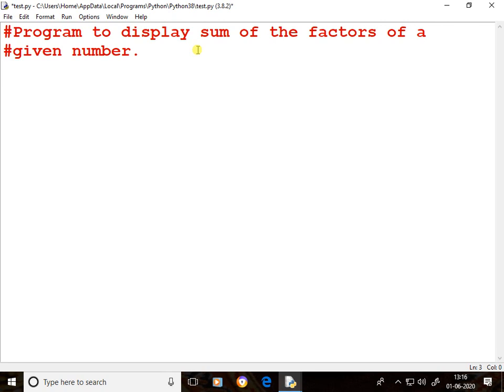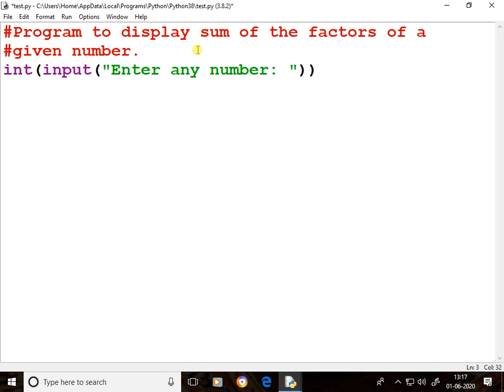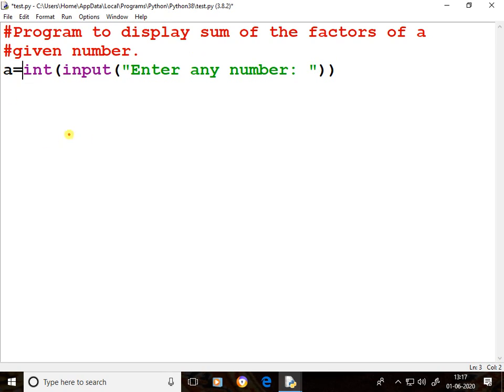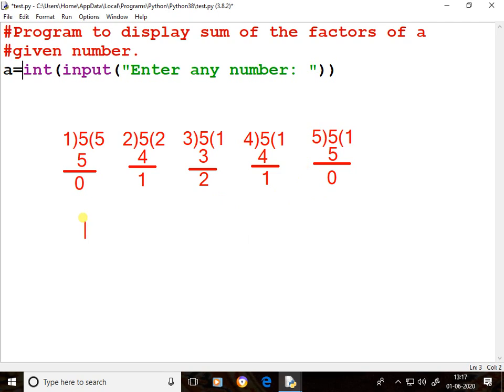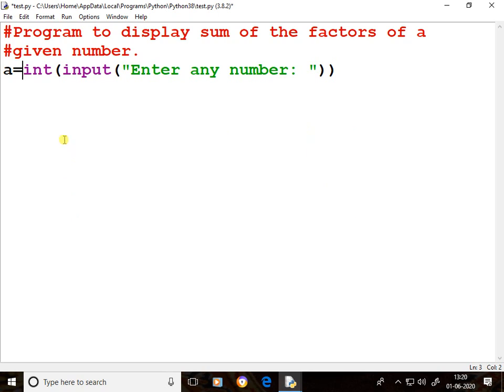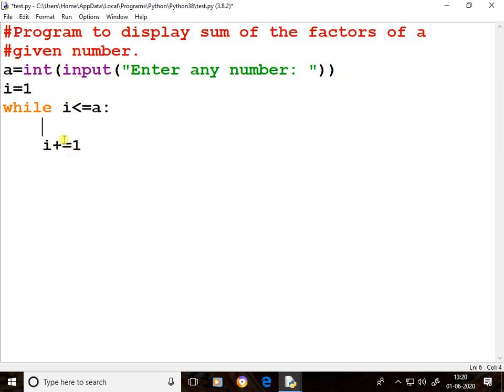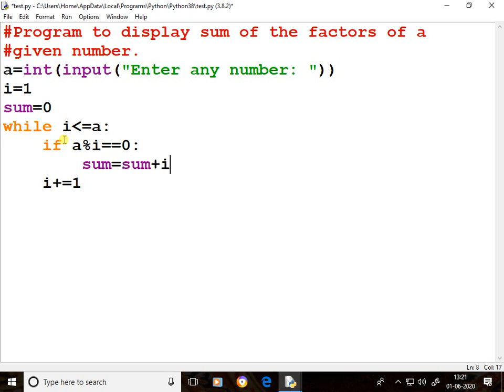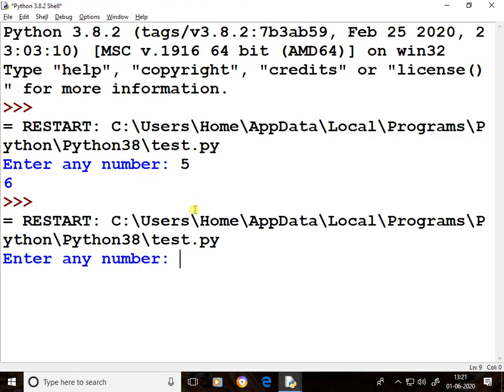Python program to display sum of the factors of a given number